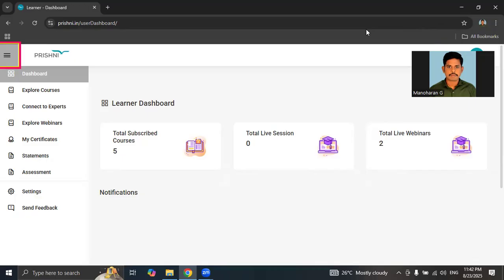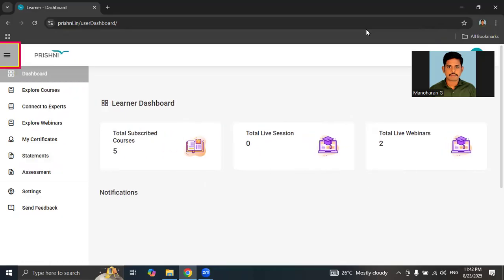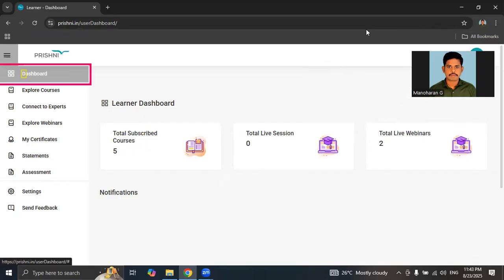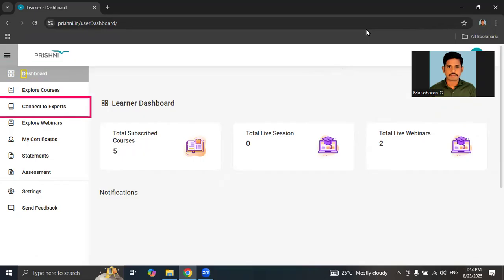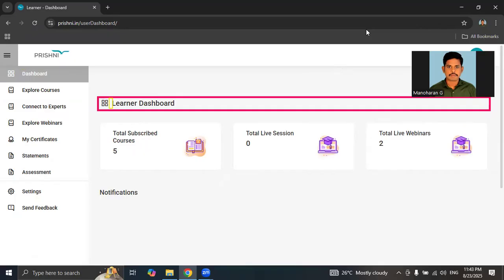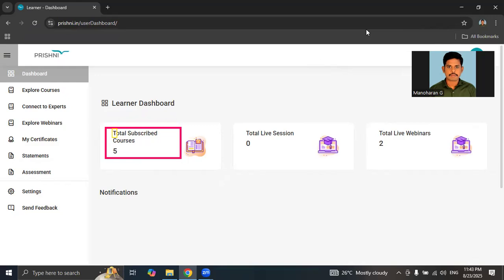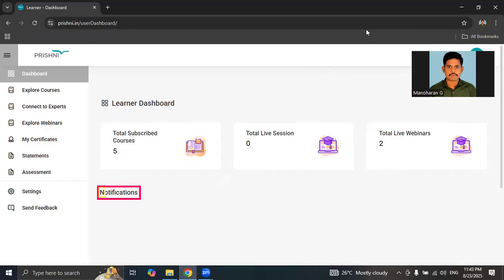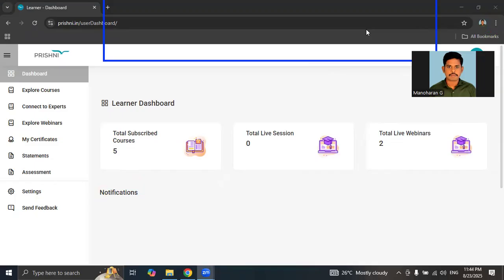Prishni LMS - Navigating the Prishni LMS Dashboard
his video introduces users to the Prishni LMS dashboard, the central hub for accessing courses, tracking progress, and managing learning activities. Designed with accessibility in mind, it demonstrates how learners—especially those using screen readers—can explore available modules, view enrolled courses, and interact with key features of the platform.

Whether you're a student, trainer, or stakeholder, this tutorial helps you confidently navigate the dashboard and make the most of your learning experience on Prishni.